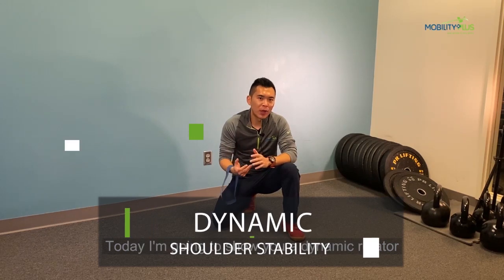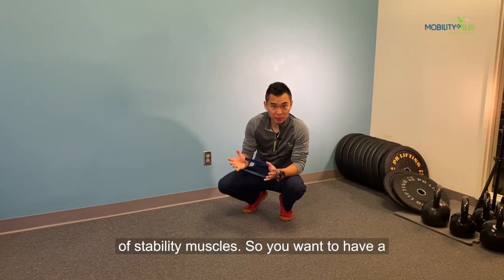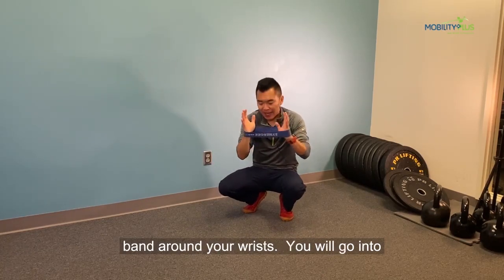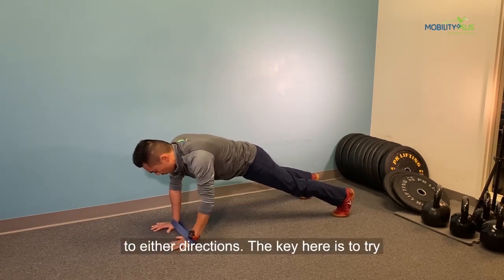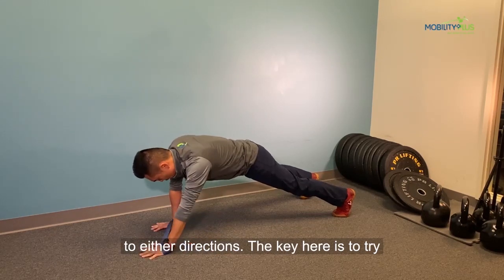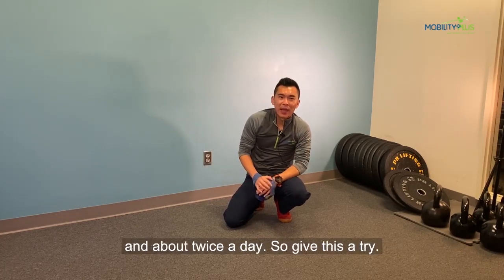Dynamic Rotator Cuff Strengthening Exercises for Neck & Shoulder Pain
Are you struggling with chronic neck & shoulder pain and want to find relief? Try this dynamic rotator cuff strengthening exercises for your Neck pain & Shoulder Pain👇

In the clinic, we find that a lot of neck and shoulder complaints come from the inability to properly control the shoulder joint or rotator cuff. This can be due to weakness of the shoulders, so what do we do about it? WE STRENGTHEN IT 💪🏽😁

We love working with shoulders! 😍They allow us to do all these great movements and performances that other creatures can't do. This simple (but challenging) exercise can start to have someone without that motor awareness learn how to use their shoulders WITH the rest of the body to obtain that full control to alleviate their neck or shoulder pain 🙋🏻‍♂️

Video Outline:
0:00 Intro
0:21 Dynamic Rotator cuff exercise set-up
0:30 Progression #1
0:50 Recommended sets & reps

1️⃣-  Grab a mini-band and place it around both wrists. Then, go into a push-up position starting from the floor.

2️⃣- Next, tap one arm into several different directions against the resistance of the band while keeping the other arm still, maintaining a good plank posture and little to no arching of the low back.

3️⃣- Work up to 30-second taps on each side.

Remember, you should NOT feel MORE pain while doing these exercises. If you do, DM us. We can help!👨🏻‍⚕️

At Mobility Plus Sports Rehab, we always start with a thorough exam to make sure we understand your case and provide you with personalized ways to overcome them. We help our patients get rid of their chronic pain quickly and prevent it from coming back. As always, we are here for you. 👊

How do we do this? We do so by educating our patients with self-management strategies and providing pain relief in the office.

Tell us how many other tips you tried but didn't work? How did they work out for you? Leave the appropriate emoji below!

Schedule with us TODAY!

2200 6th Ave, Suite 832 Seattle, WA 98121

Mon: 8:00 AM – 6:00 PM
Tues: 8:00 AM – 6:00 PM
Wed: Closed
Thurs: 8:00 AM – 6:00 PM
Fri: 8:00 AM – 4:00 PM
Sat & Sun: Closed